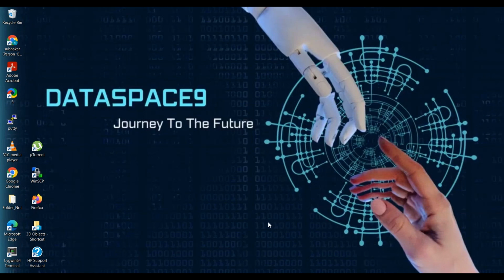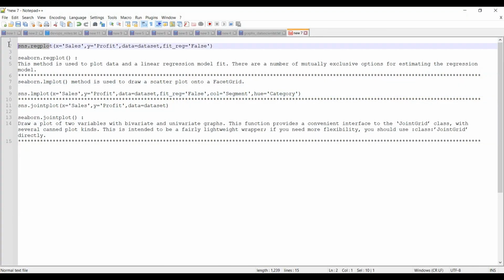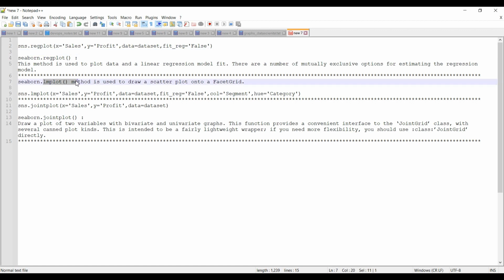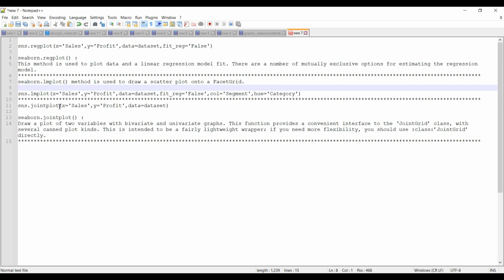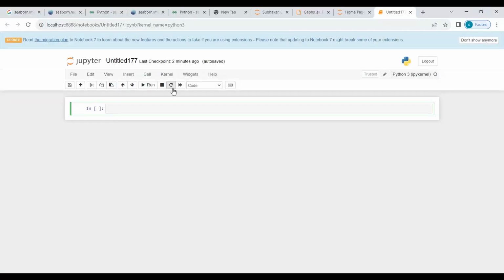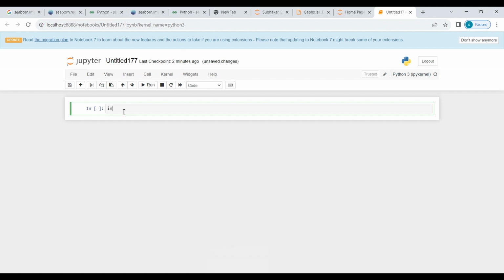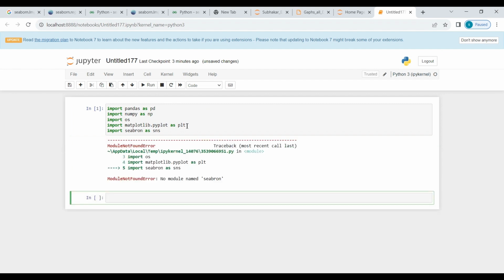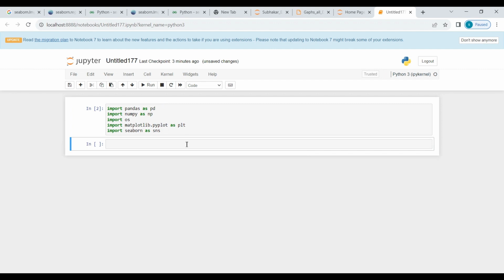Data Virtualization Class5